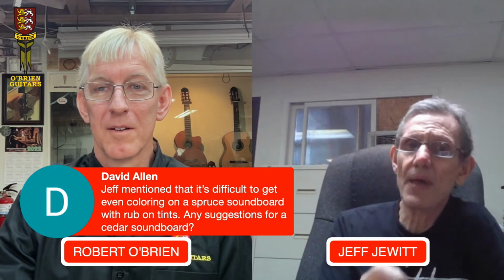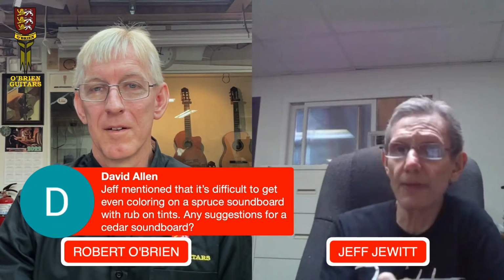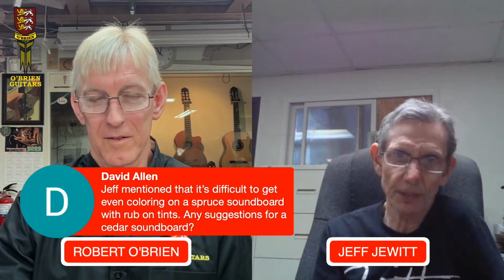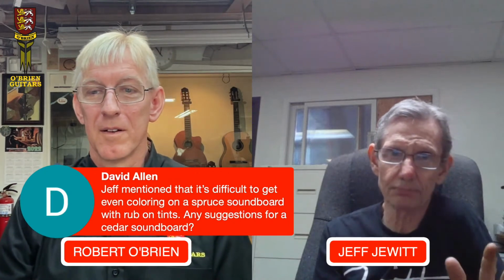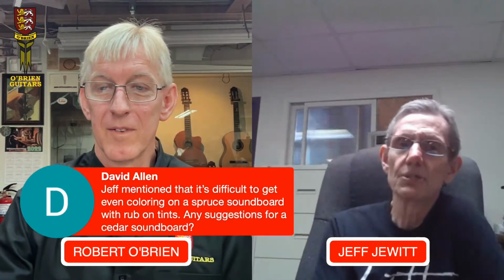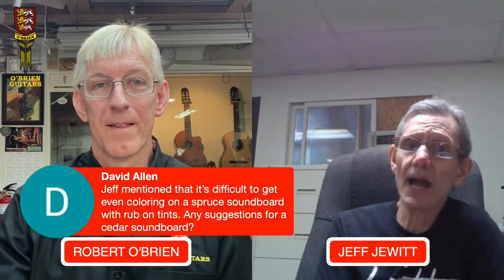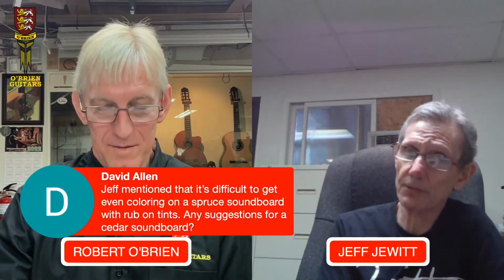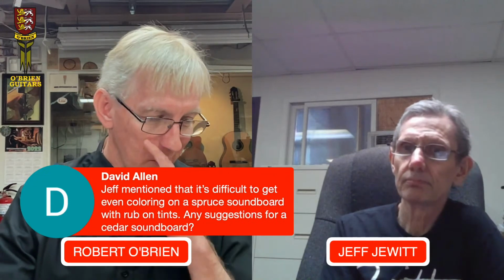Shop Talk Live 19 with Jeff Jewitt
My guest for this SHOP TALK is finishing expert Jeff Jewitt.
Finishing is always a problem and Jeff literally wrote the book on all things finishing. So, join in the fun and have your questions ready. There will be a giveaway for those present during the LIVE STREAM.